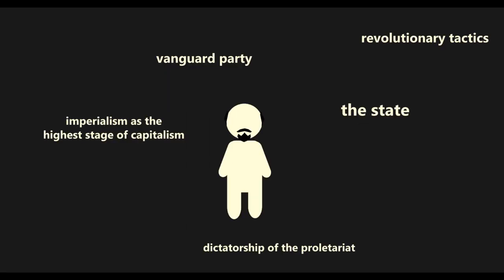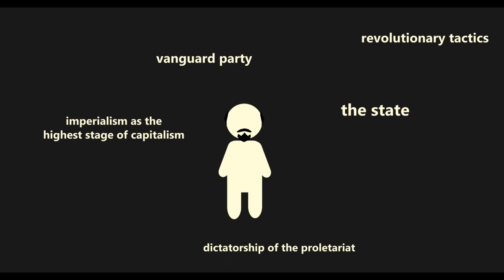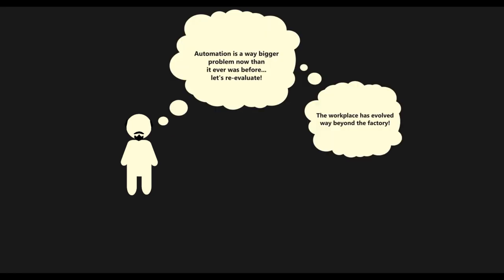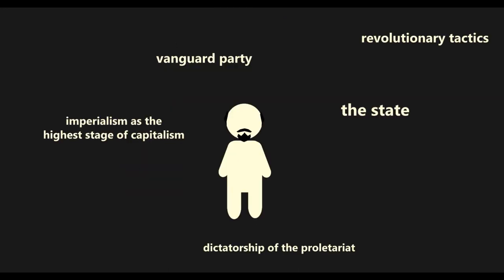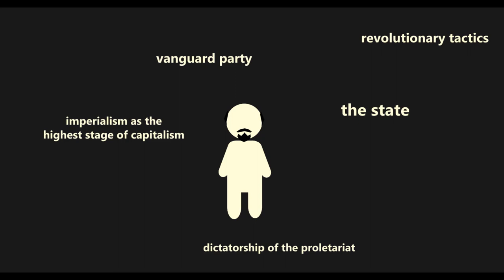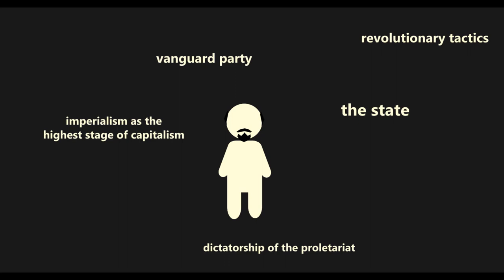Lenin in Five Minutes: Introduction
This is the start of a new series on Lenin and his theories. The goal of these videos is to present quick, digestible information focused on a single concept of Leninist thought. This first video is simply a brief introduction to Lenin and some background on who Lenin was.
Hopefully this is an enjoyable departure from the longer format of the Fundamentals of Marx and Marxist Lens series! No worries though, more of those episodes are on the way too.

Thanks to William Cleary (@confidence270 on Twitter) for contributing English subs!